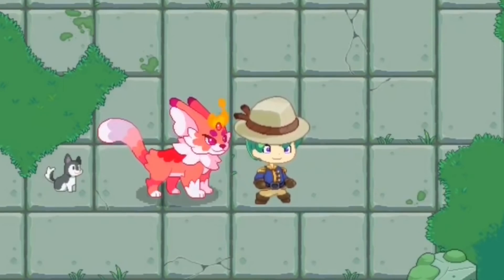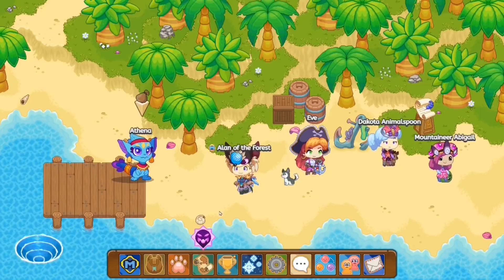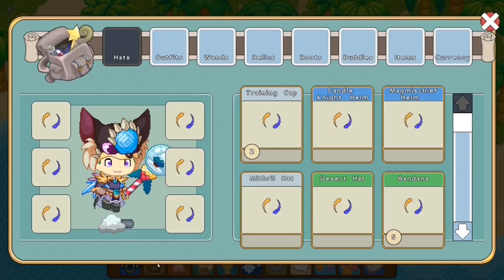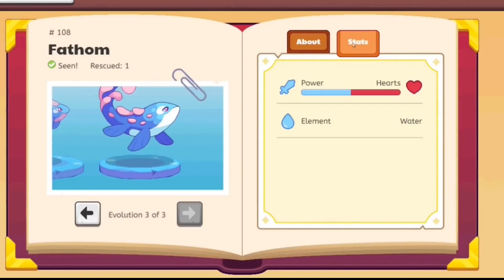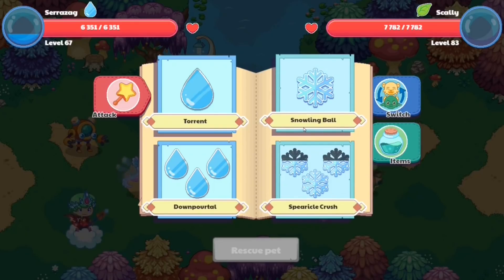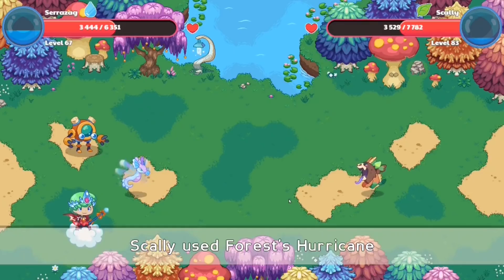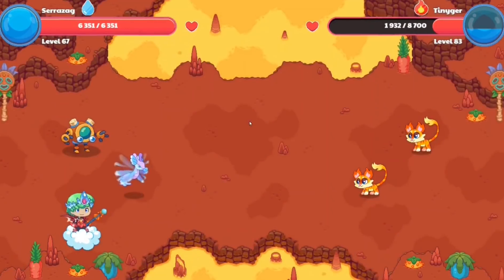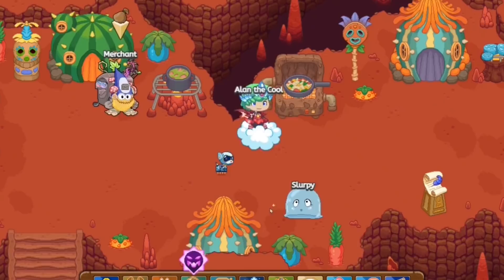WORST PET AWARD GOES TO ?? Prodigy Math Game| Prodigy Math Game WORST PET TYPE 2020 w/1DoctorGenius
Amazon links for Equipment used for recording & editing:
2X 160 LED with stand

Music used for the opening was created using: "GarageBand" on an Apple device. Loops used are Big Room Kick, Together Forever Topper & Prismatic Rhythm Guitar.